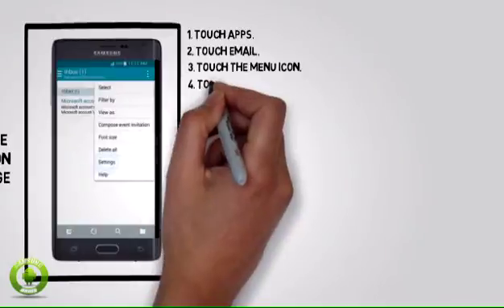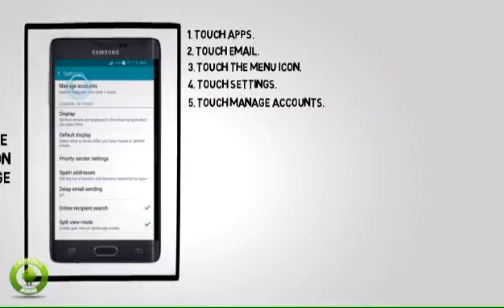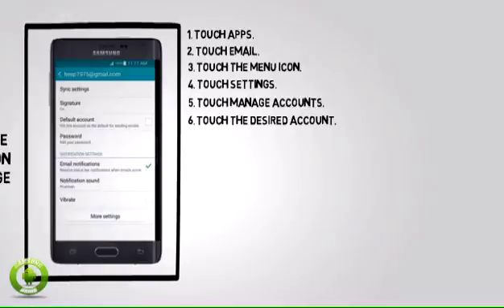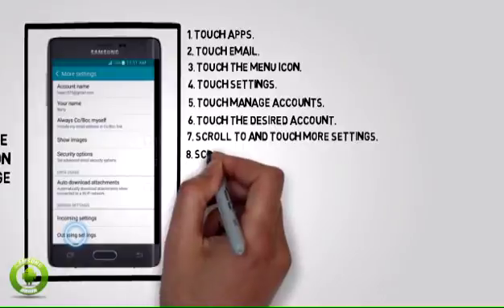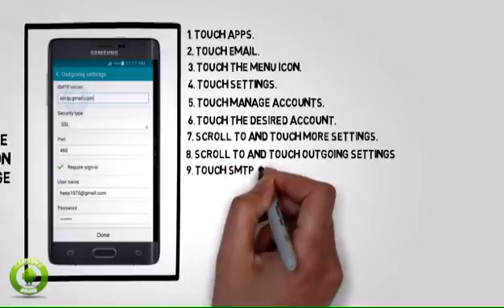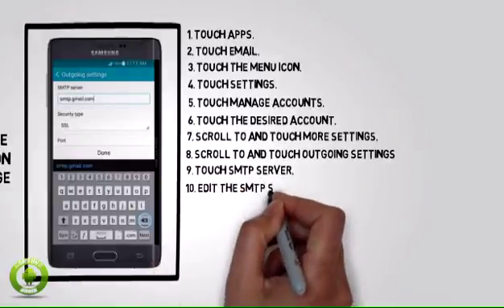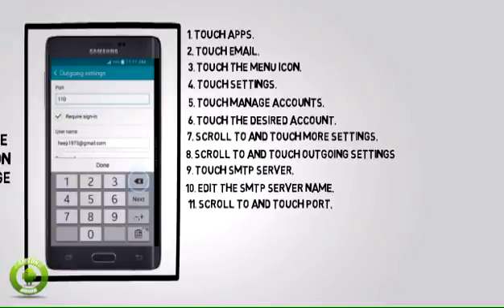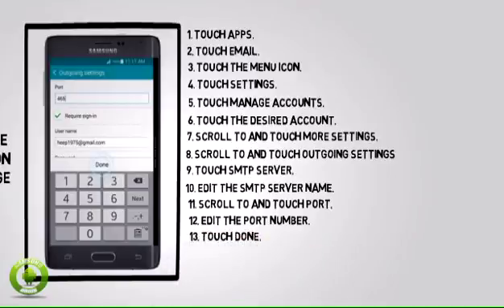Galaxy Note edge: How to change the email settings on my Samsung Galaxy Note Edge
Samsung galaxy note edge: This process is similar on most email accounts. The visible options you will be allowed to change are dependent on the account being edited (Gmail, Yahoo!, Microsoft Exchange, Outlook, etc.).

If you can't send or receive email on your Samsung Galaxy Note Edge, you might need to update the email server settings. Please contact your email provider to obtain the correct settings.